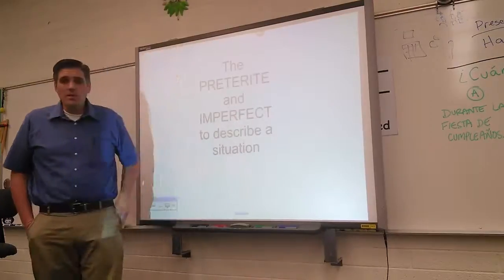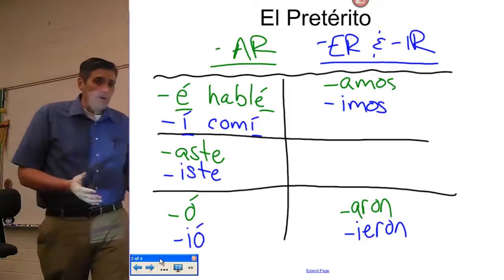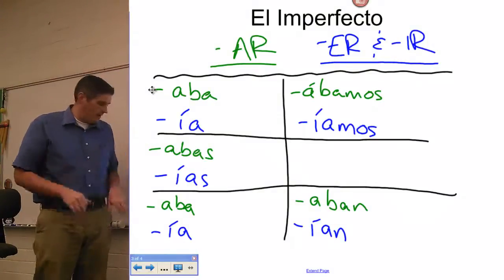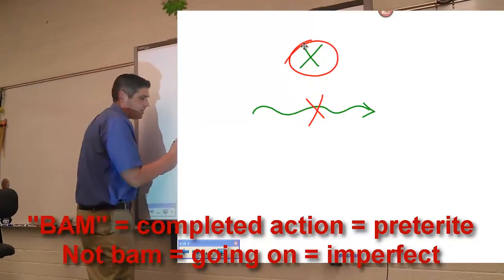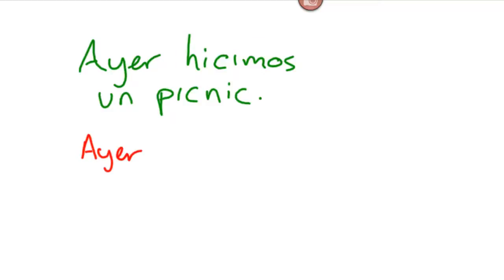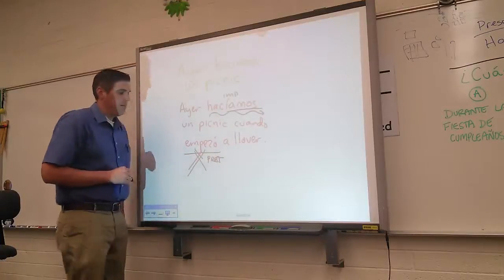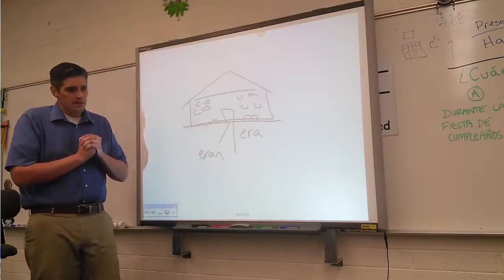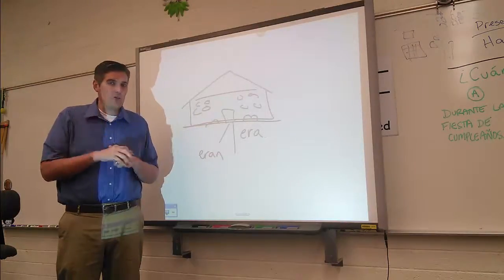Spanish 2 Lesson 4B-4 (4.2.4) - Imperfect in situations